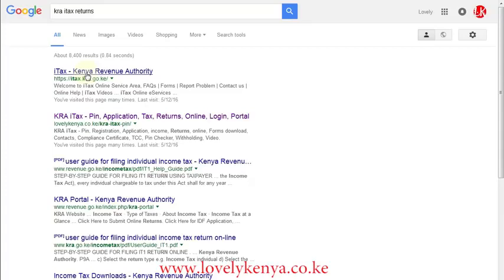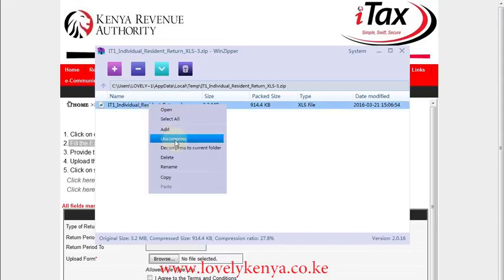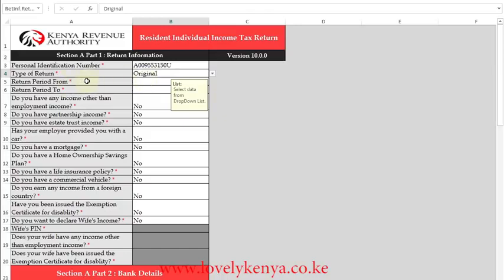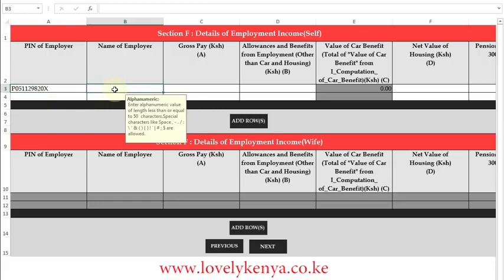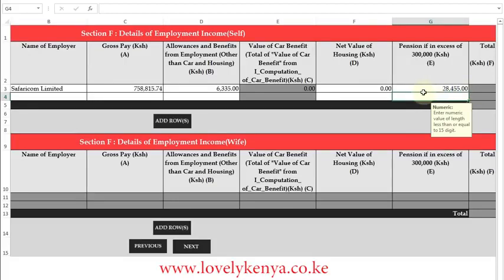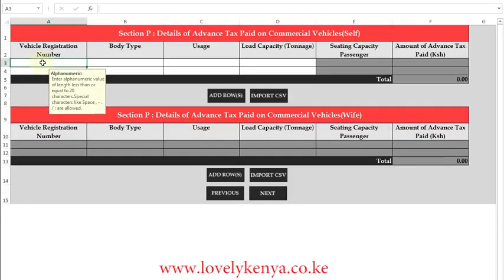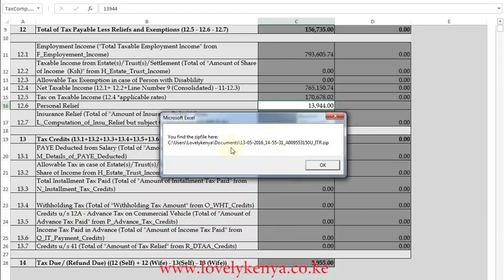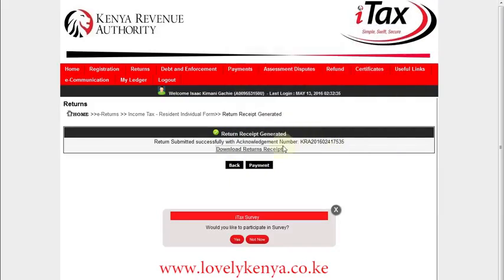kra itax returns step by step procedure of how to file kra tax returns online in kra itax portal h26